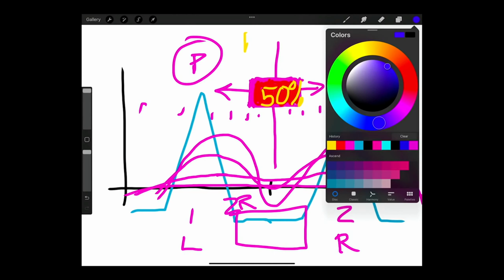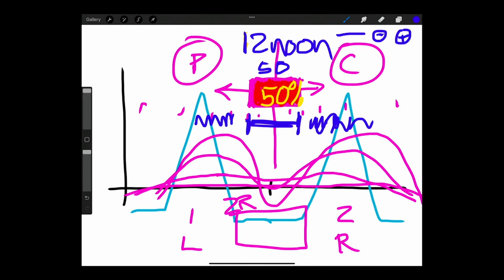0-DTE - Gracefully Exiting a Batman Trade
In this video, Coach Ernie from 0-DTE explains his trading strategy for butterflies and how to gracefully exit trades. He discusses the likelihood of where the trade will end up, and how to manage profits, not risk. Coach Ernie shares his simple rule for managing trades and highlights the importance of accepting losses. He also explains how to mark high watermarks and be guarded on profits. Watch this video to learn how to exit trades gracefully and achieve a low drawdown and small volatility in your equity curve.

Timestamps:
00:00 Intro
00:17 Batman Trade
00:59 Price
02:07 Batman Analysis
04:16 When to Exit